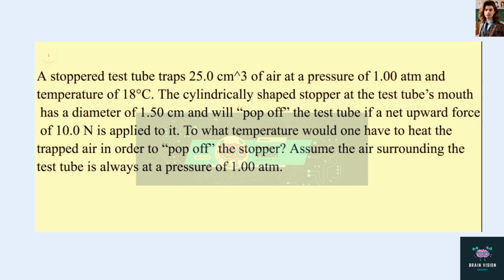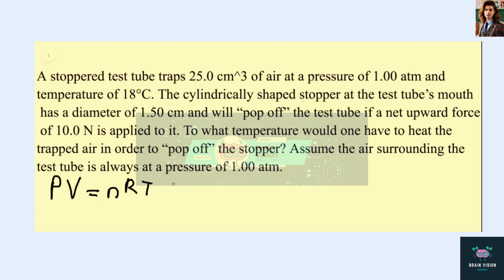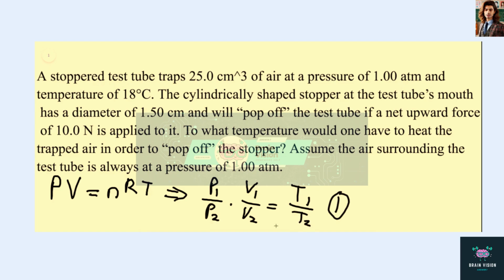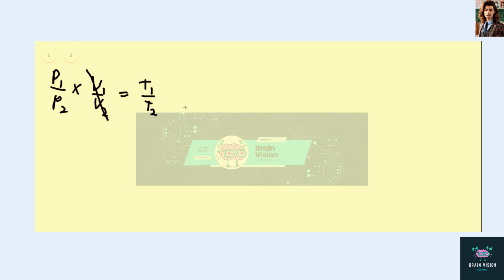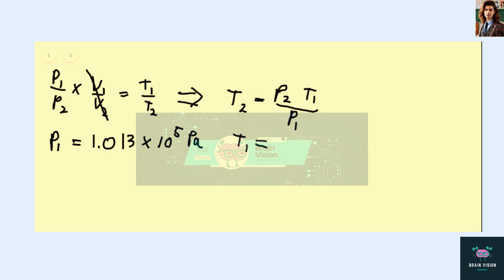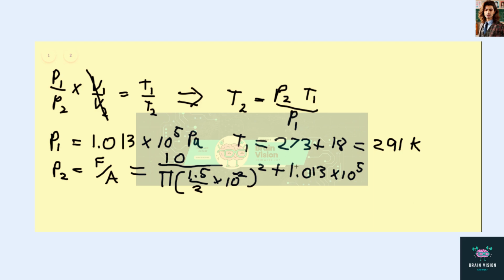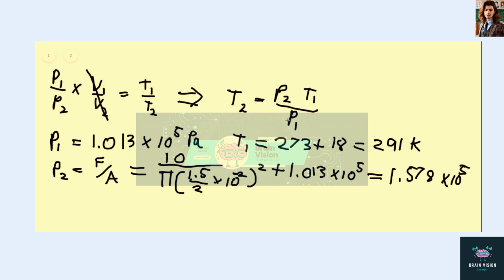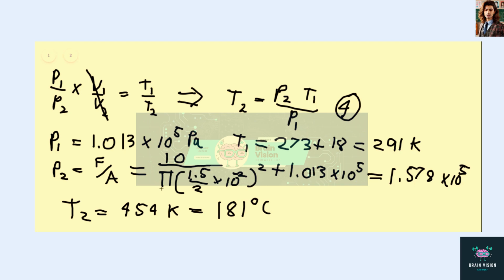A stoppered test tube traps 25.0 of air at a pressure of 1.00 atm and temperature of . The cylindri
A stoppered test tube traps 25.0 of air at a pressure of 1.00 atm and temperature of . The cylindrically shaped stopper at the test tube's mouth has a diameter of 1.50 and will "pop off" the test tube if a net upward force of 10.0 is applied to it. To what temperature would one have to heat the trapped air in order to "pop off' the stopper? Assume the air surrounding the test tube is always at a pressure of 1.00 atm.